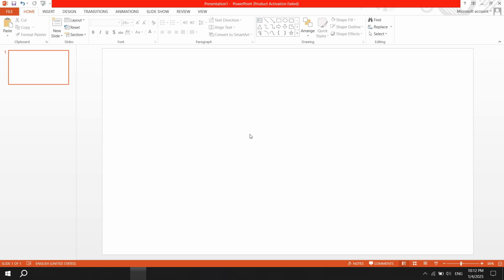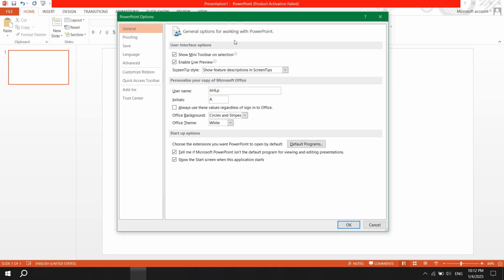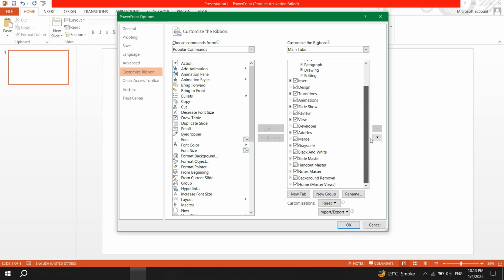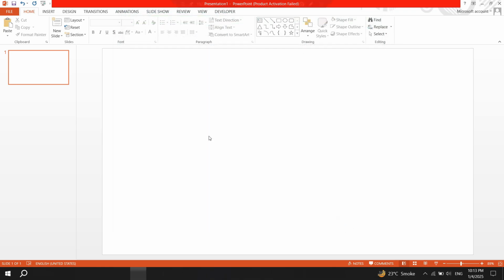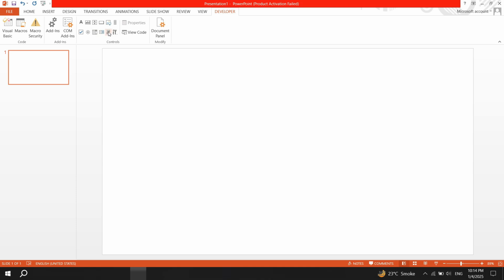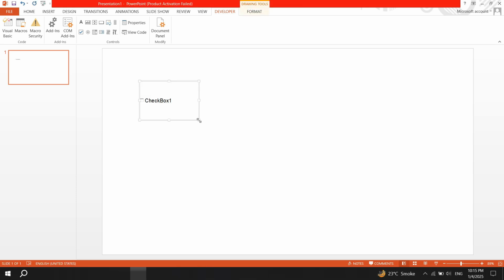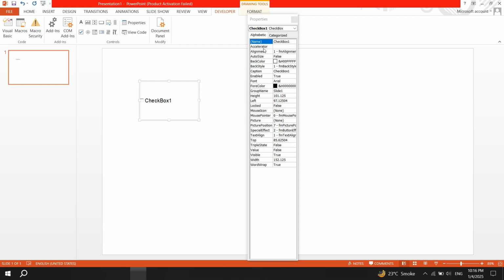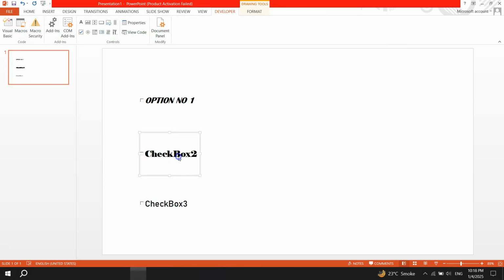How to Add a Checkbox in PowerPoint (Clickable & Interactive Tutorial 2025)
✔️ Want to make your PowerPoint slides interactive? In this step-by-step tutorial, I’ll show you how to add a checkbox in PowerPoint and make it clickable.

Whether you’re creating to-do lists, surveys, interactive quizzes, or forms, this guide will help you design engaging and professional presentations.

🔍 What You’ll Learn in This Video:
✔️ How to insert a checkbox in PowerPoint
✔️ How to make checkboxes clickable & interactive
✔️ How to customize checkbox design in PowerPoint
✔️ How to use checkboxes for to-do lists, surveys, and quizzes

💡 Perfect for:
✔️ Interactive PowerPoint presentations
✔️ Surveys, quizzes, and checklists
✔️ To-do lists and task tracking in slides

📌 Question for you: What would you use checkboxes for in PowerPoint—quizzes, surveys, or task lists?